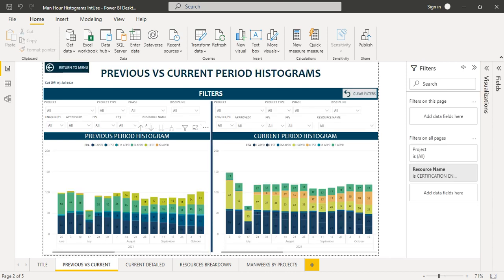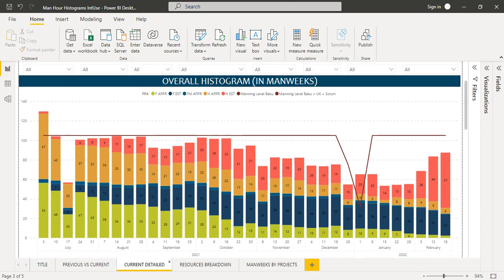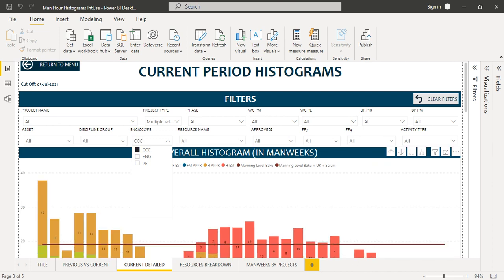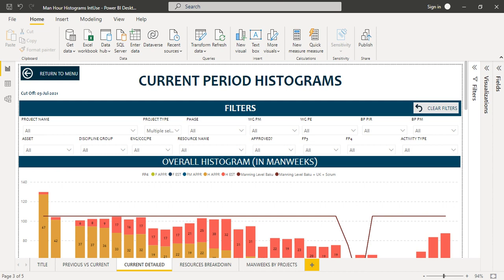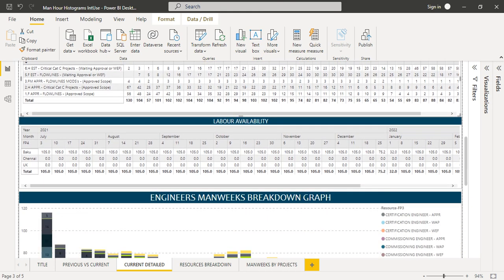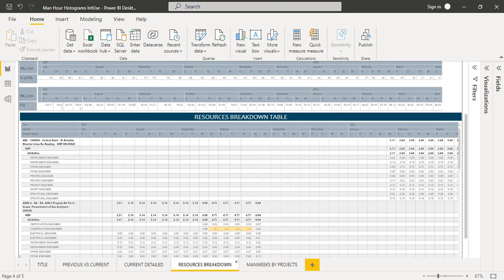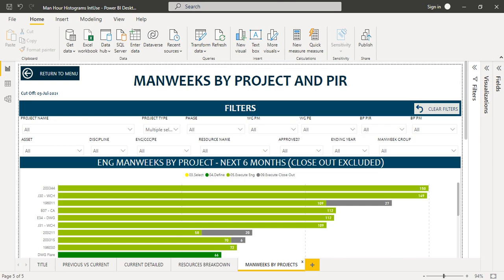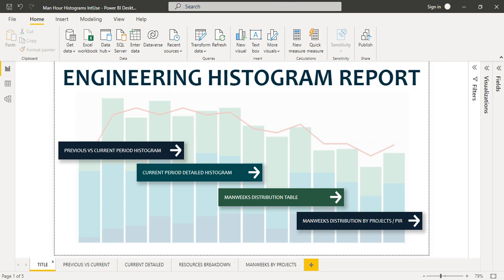Engineering Histogram Report in Power BI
Engineering, Histogram, Report, Dashboard